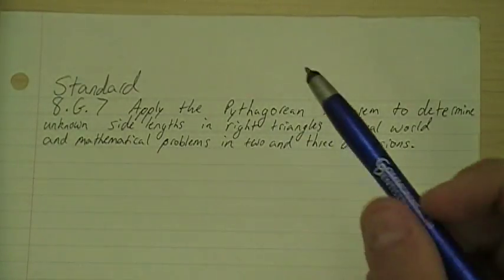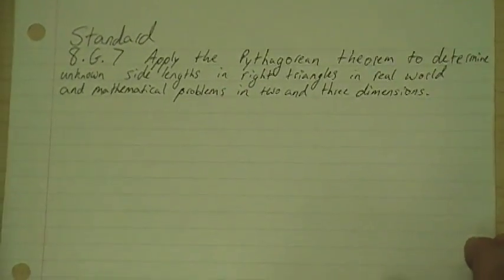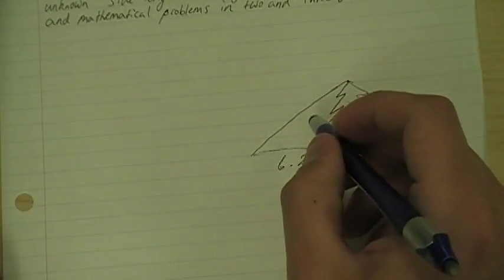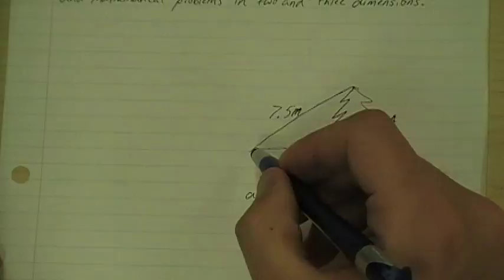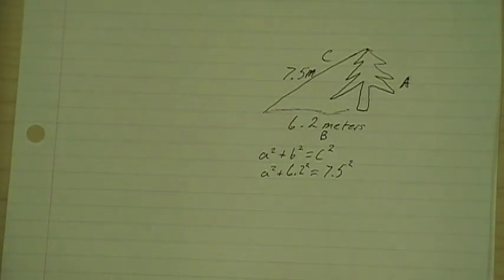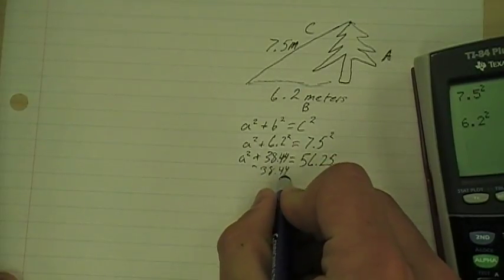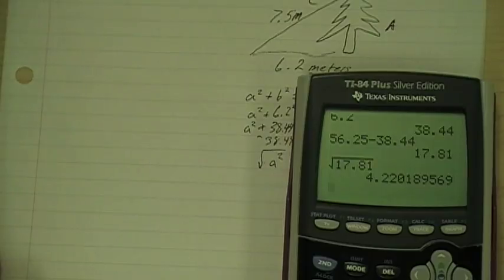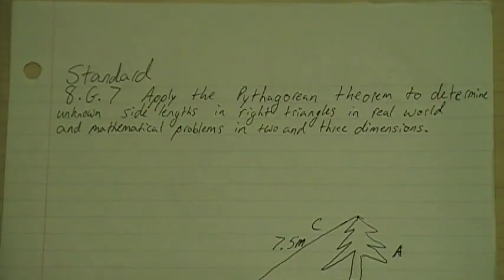MAT 305 video 4